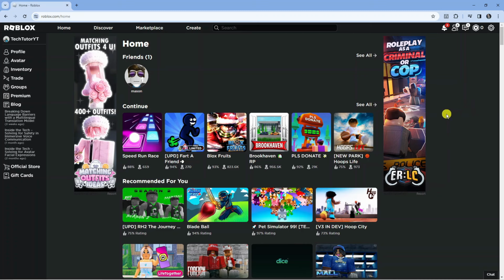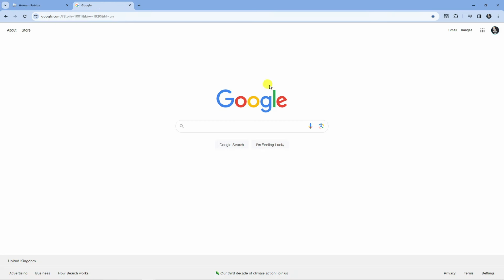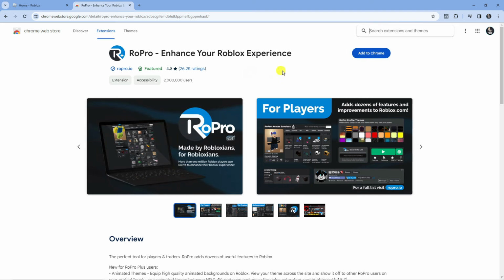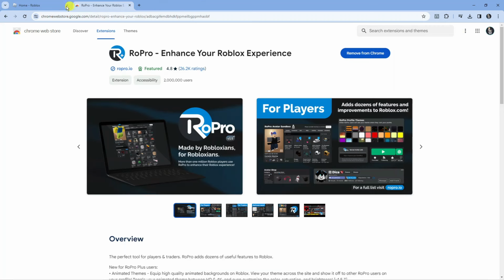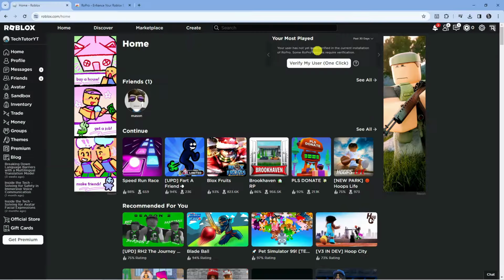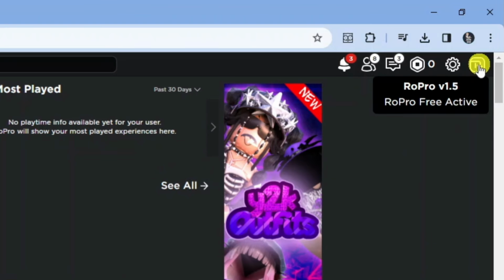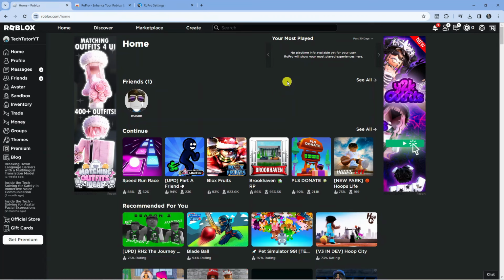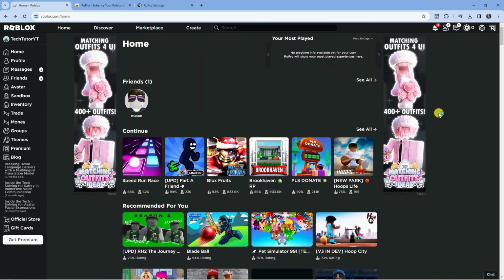How To See How Many Hours You Have Played A Game On Roblox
Curious about how much time you've spent playing your favorite Roblox games? In this video, I'll show you step-by-step how to check the number of hours you've played a specific game on Roblox.

 ✨Recommended VPN: ✨

Thanks!